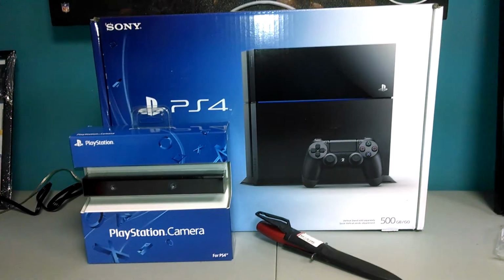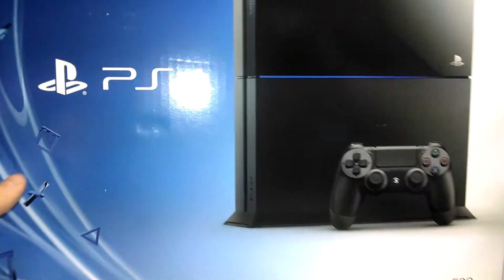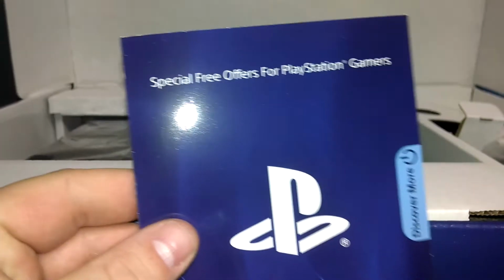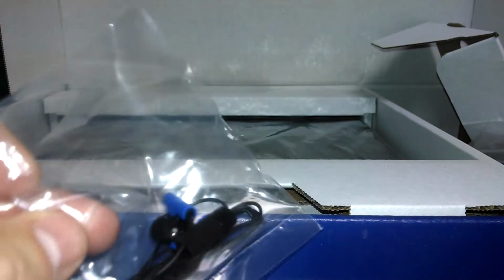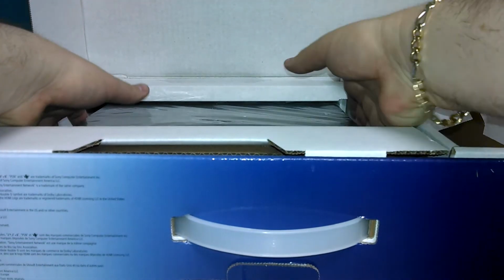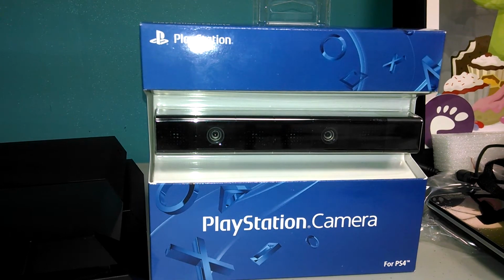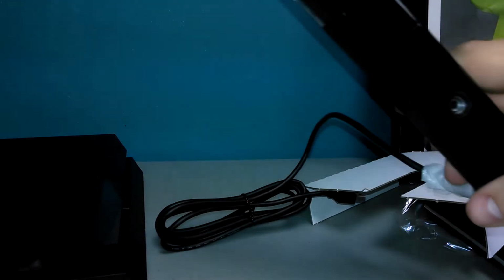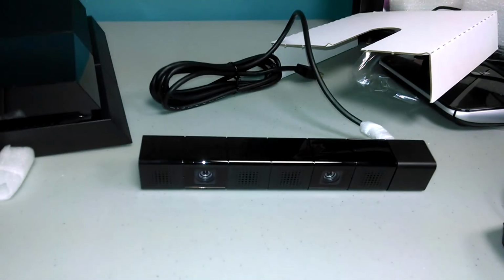PlayStation 4 Unboxing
Unboxing of PS4 and PlayStation Camera